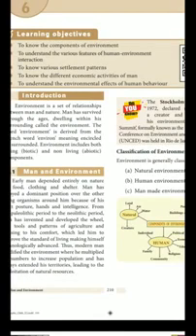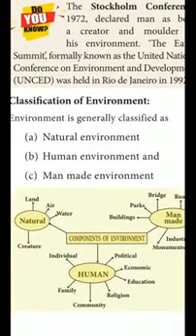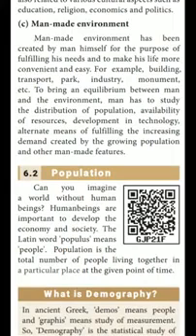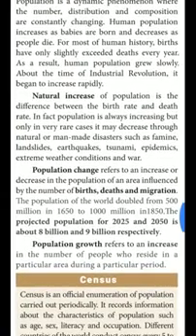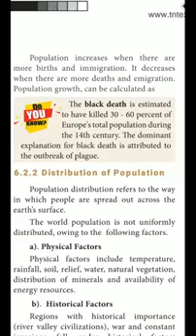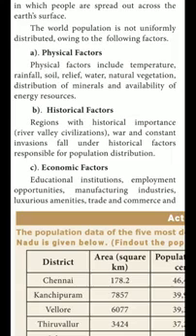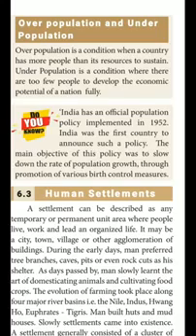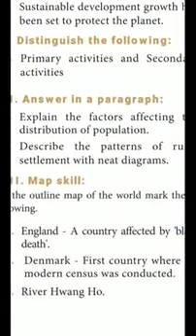Grade IX - Geography || Unit - 6 Man And Environment 08/10/2020 || Bethalahem Matric School